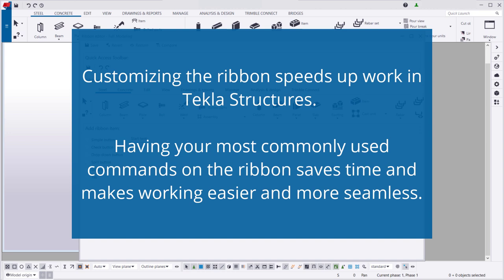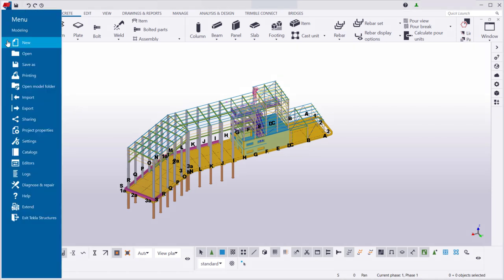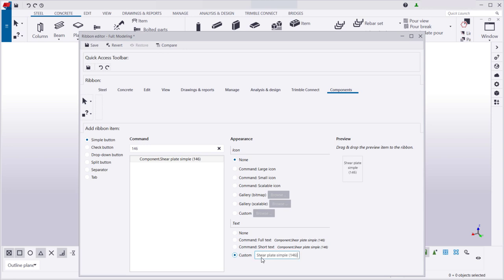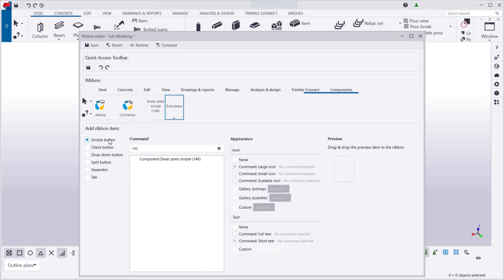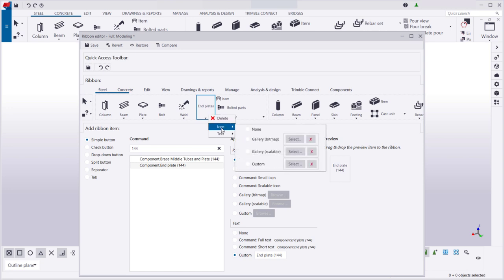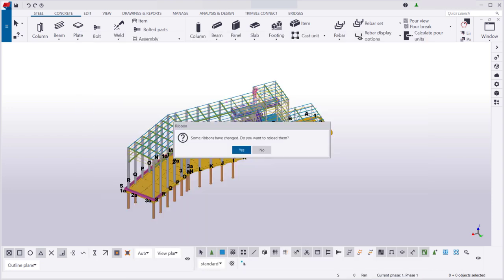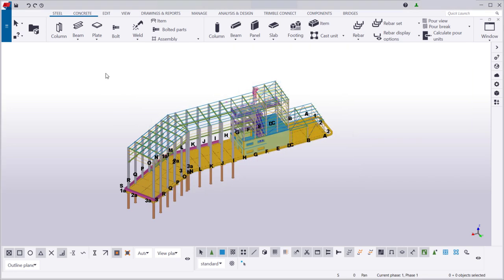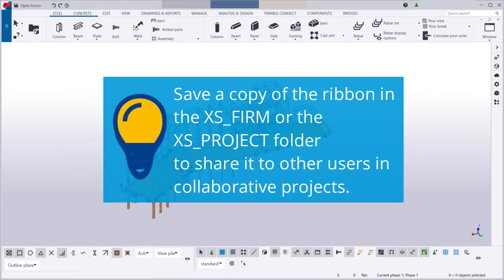Customize the ribbon in Tekla Structures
Learn how to customize the ribbon according to your needs. You can change the size and shape of any button, for example. You can create user-defined commands, and bring your favorite components and extensions to the ribbon for an easy access.

We cover the following:

00:17 Overview
01:05 Open Ribbon editor
01:14 Add new ribbon tabs
01:29 Add new buttons
03:34 Resize buttons
03:44 Move buttons
04:01 Modify or delete buttons
04:31 Customize Quick Access Toolbar
05:23 Open Command editor
05:33 Create custom commands
06:39 Save the changes
06:44 Revert to earlier version
06:50 Restore default ribbon
06:52 Compare changes